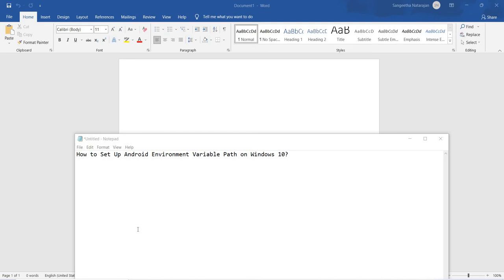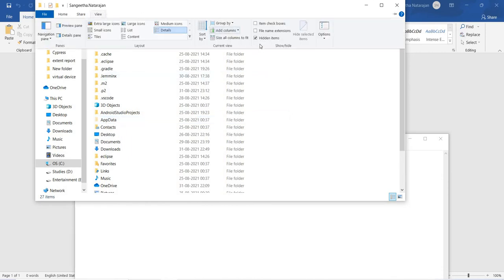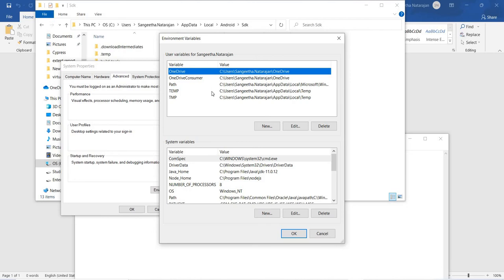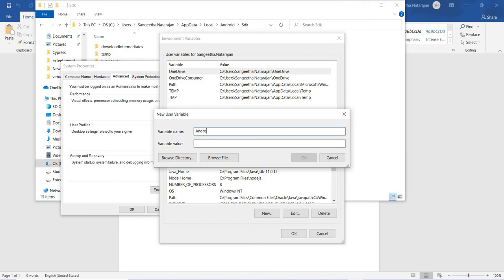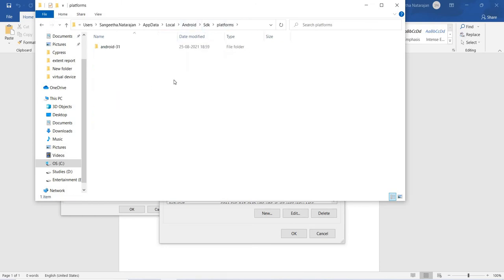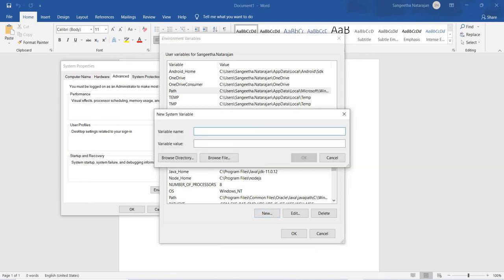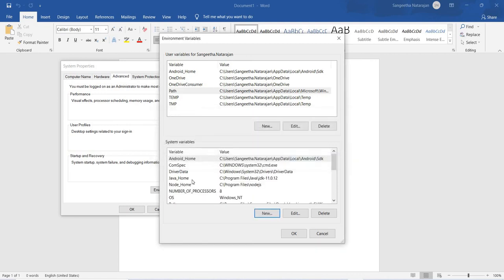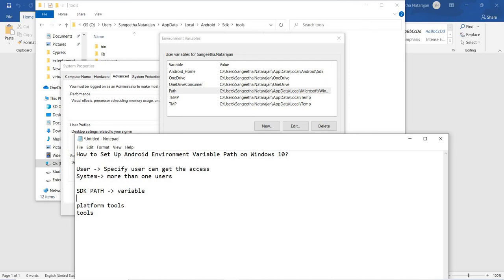MobileAutomation - 4 | Set up Android Environment Variable Path in Windows 10 ?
1.How to take SDK Path?
2.How to take Platform tools/tools path?
3.How to set up User/System variable path of Android_Home?
Also, you can provide Support and Encouraging my work through YouTube Thanks!